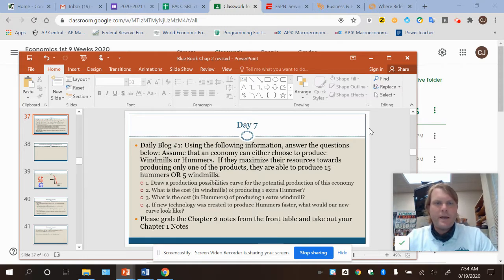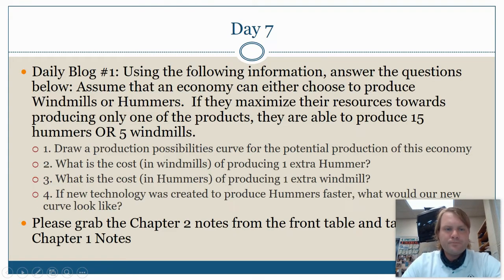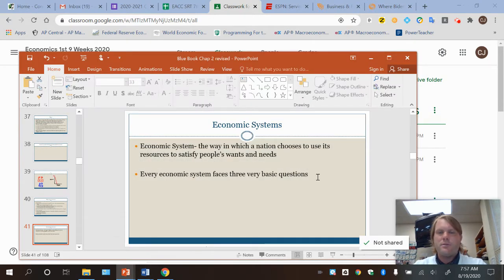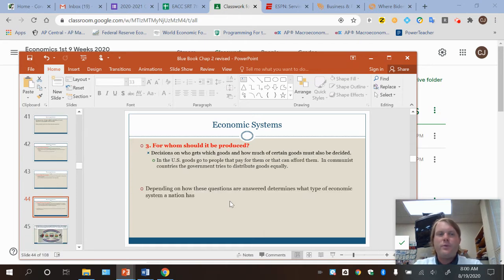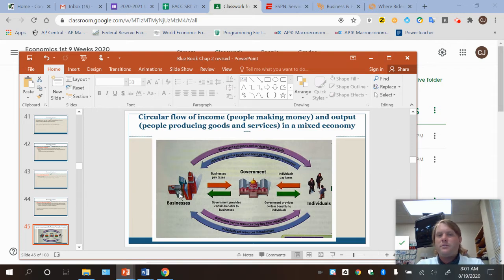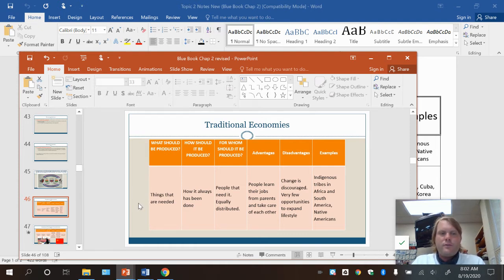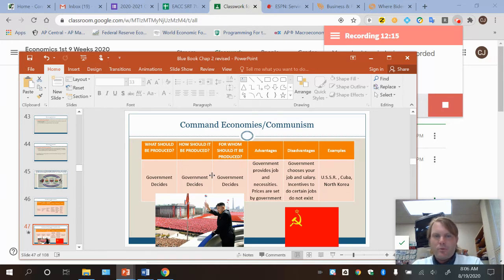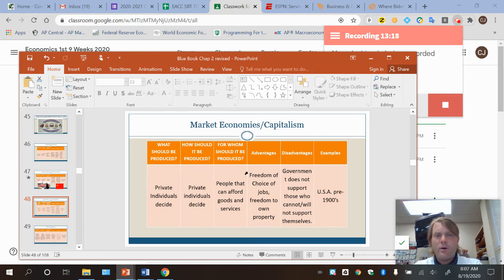Day 7: Chapter 2 Part 1- Economic Systems